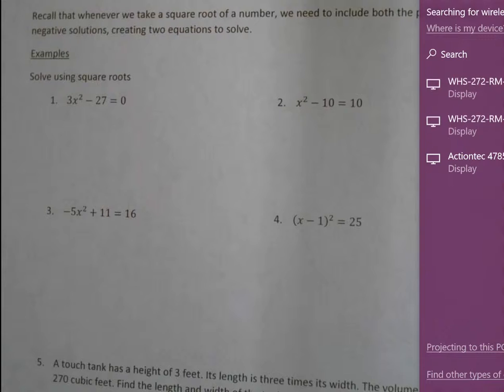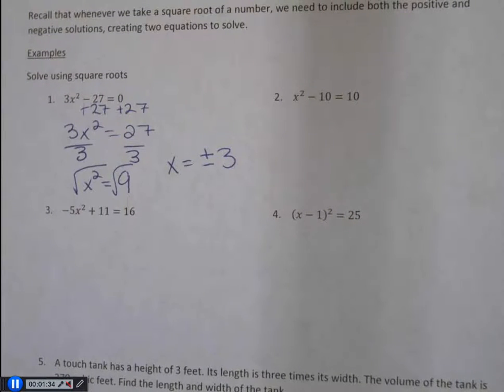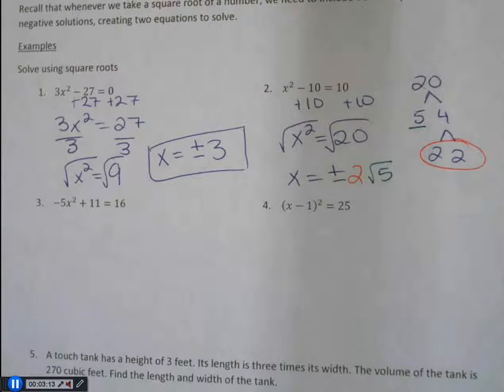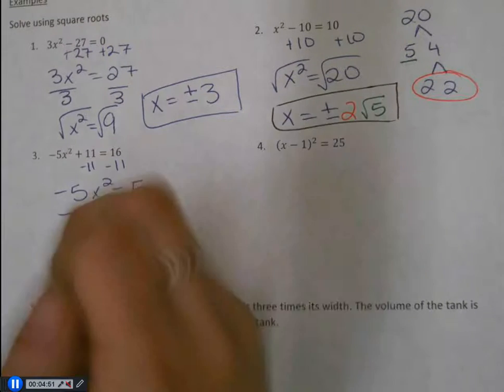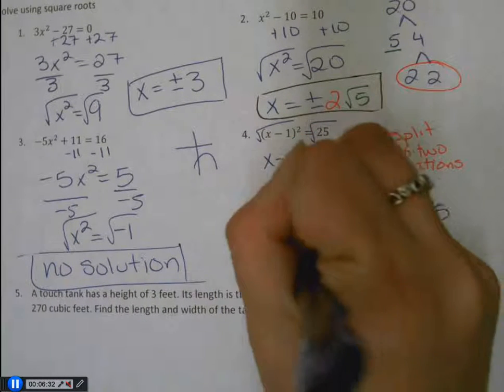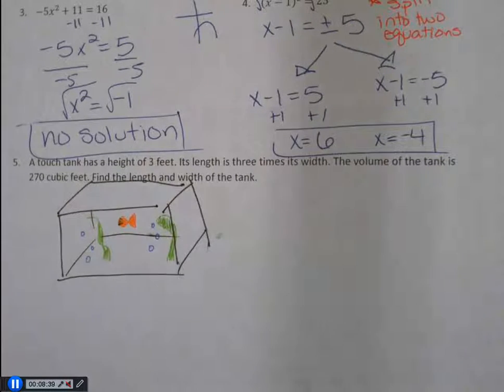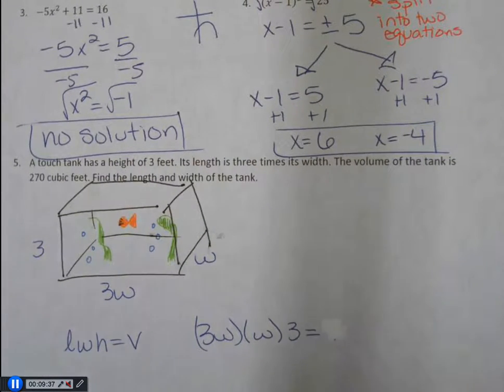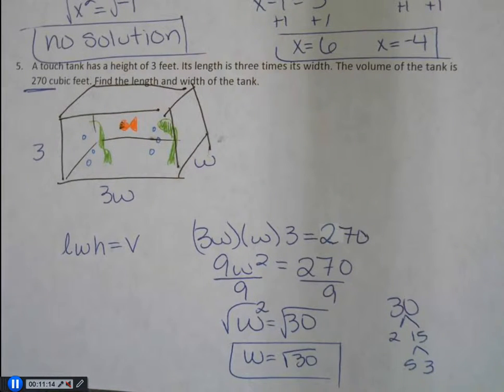9 3 Solving Quadratic Equations Using Square Roots